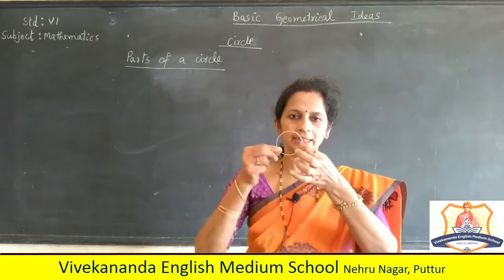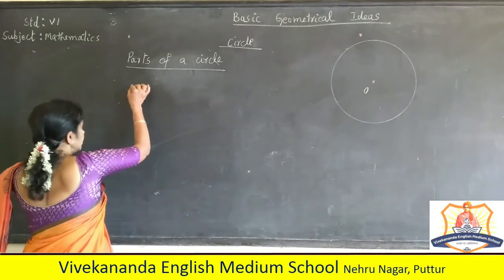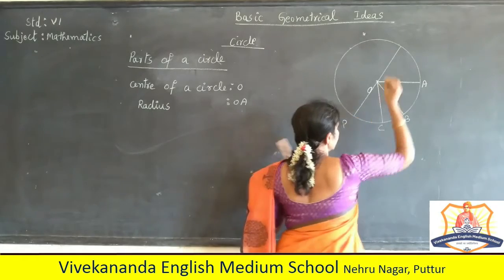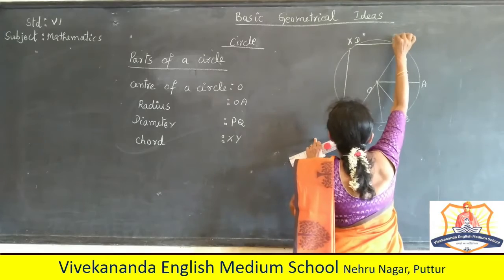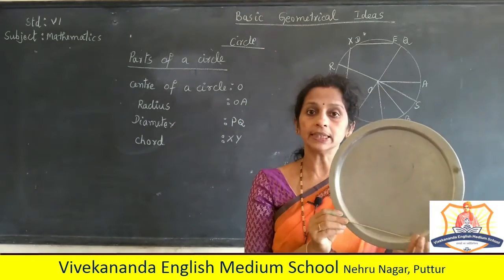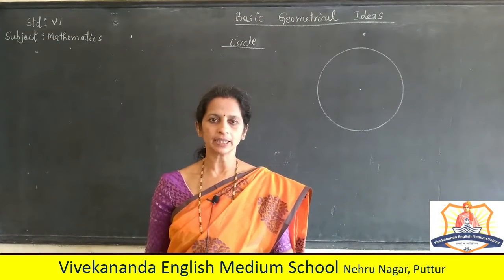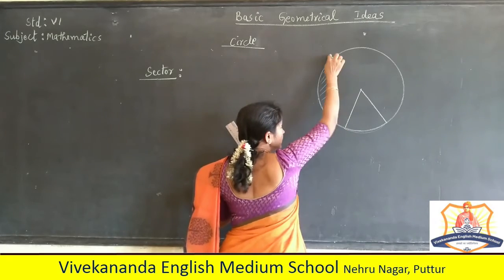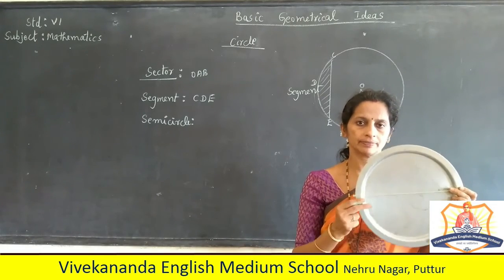Class - 6 Maths (Basic Geometrical Ideas Part 5)